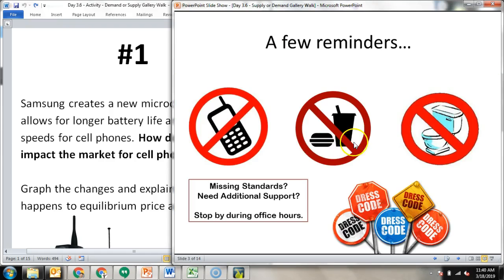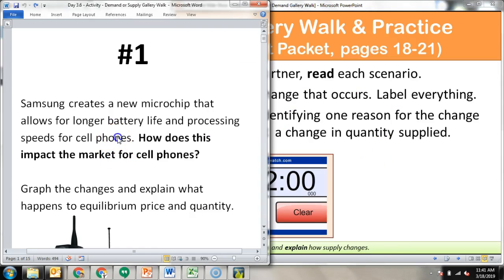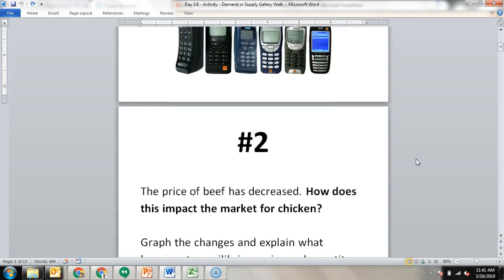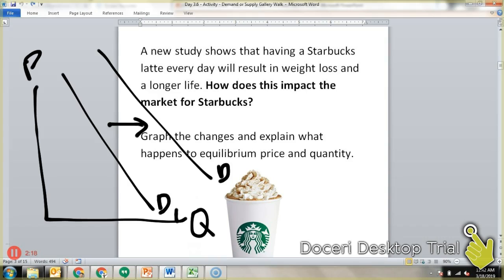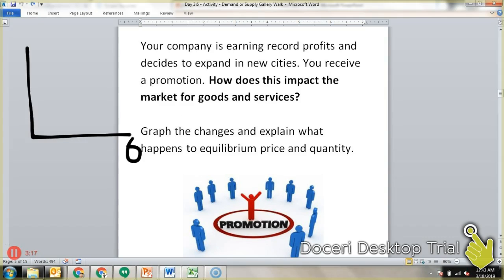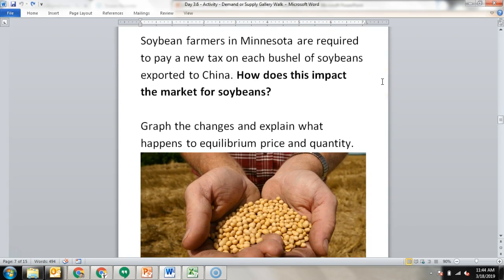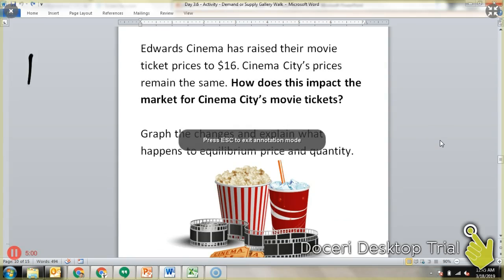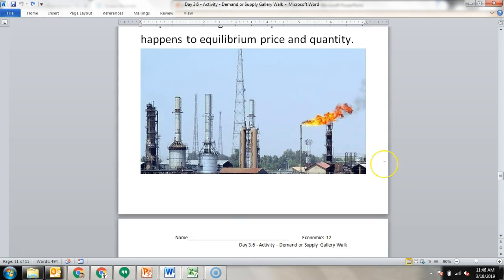Day 3.6 Class Notes